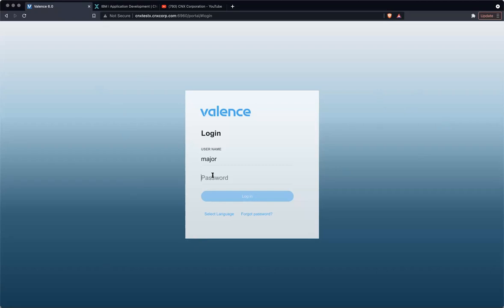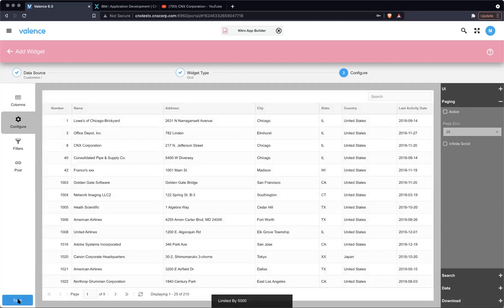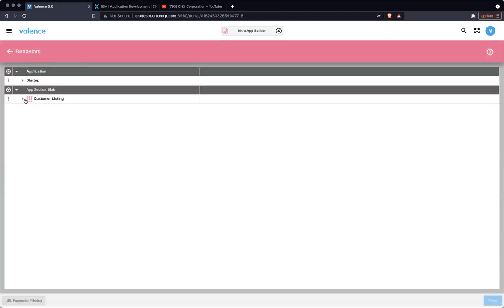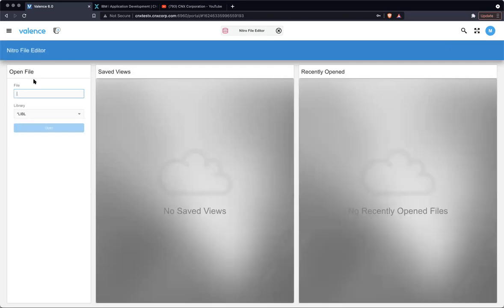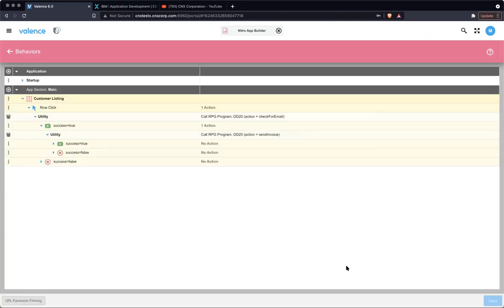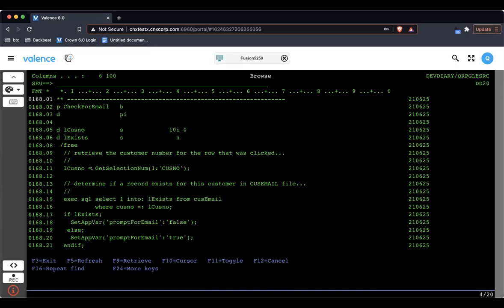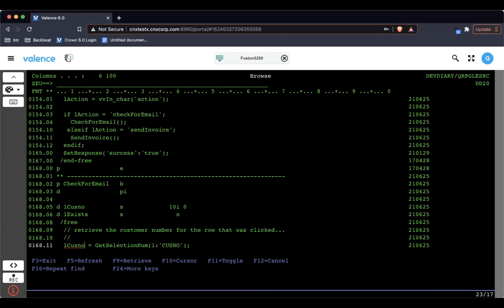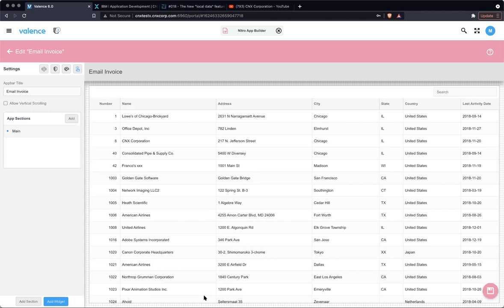Valence Developer Diaries #020 - Passing info from the user to an RPG Program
In this month's session we demonstrated ways to prompt users for more information before calling an RPG program. We reviewed how to quickly set up a web app in Valence that retrieves data from a user and passes it along to an RPG program. We also showed how you can condition what the user is prompted for using app variables.

0:50 - Using NAB to ask a customer for more information (email) in case we do not have it on file.
1:30 - Creating a Grid Widget in NAB
2:50 - Creating a NAB App in which User can click on the customer and ask for an email if they already do not have it
3:30 - Setting up a NAB Behavior - Call RPG Program
4:00 - Adding App Variables
4:30 - Setting up a Nested Call - Call RPG Program within another NAB Behavior to Call an RPG Program
6:05 - Reviewing the newly created table in the Nitro File Editor
6:50 - Testing the NAB App Behavior - Prompt Asking for Customer's Email
08:10 - Reviewing the RPG behind the just created NAB App
08:40 - Creating RPG program using App Builder template: EXNABBTN
09:40 - Testing checkForEmail procedure
10:40 - Testing SendInvoice